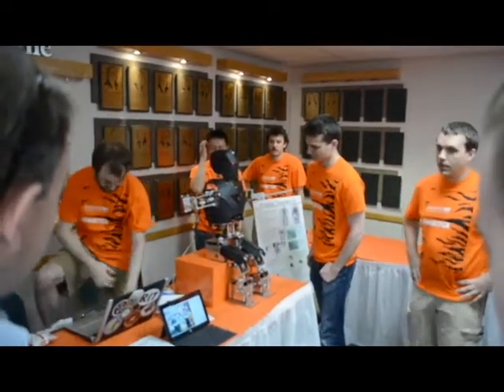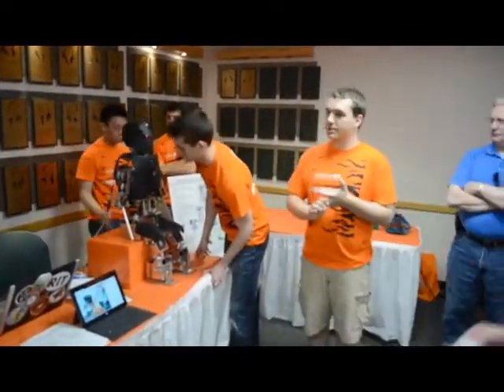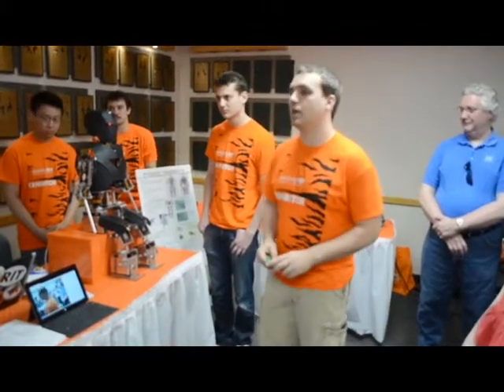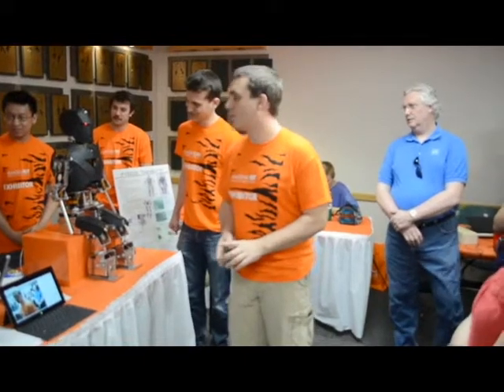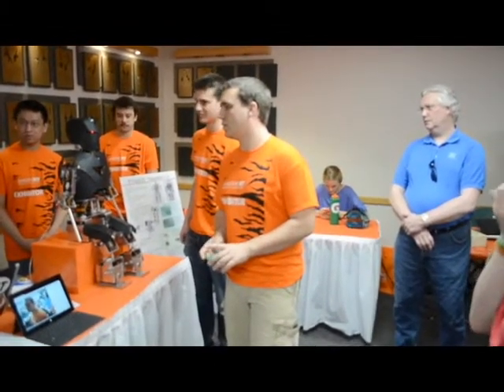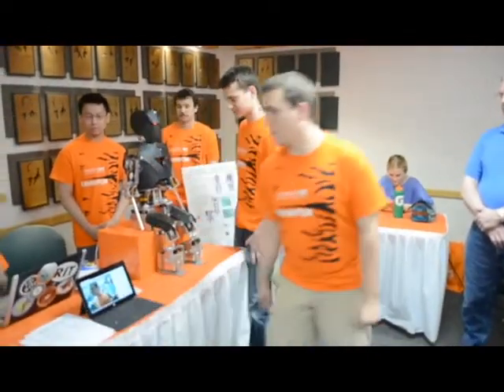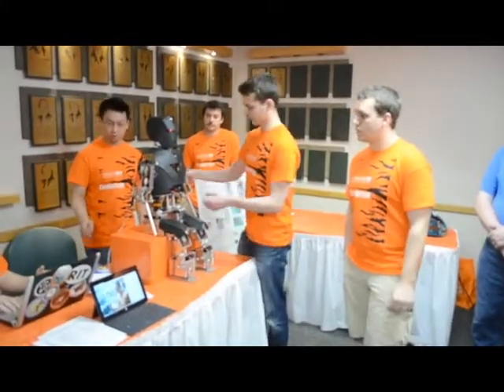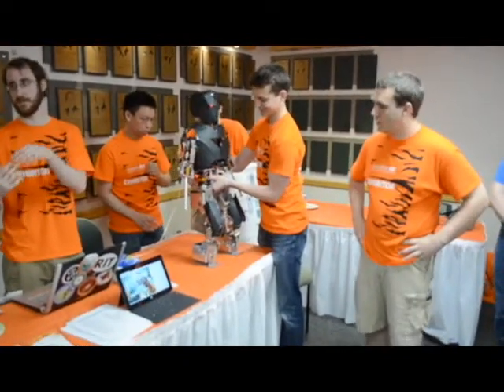Imagine RIT 2013 TigerBot IV Demo2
TigerBot IV is the senior project for students of the Kate Gleason College of Engineering at Rochester Institute of Technology.